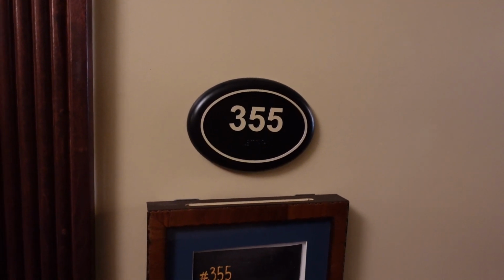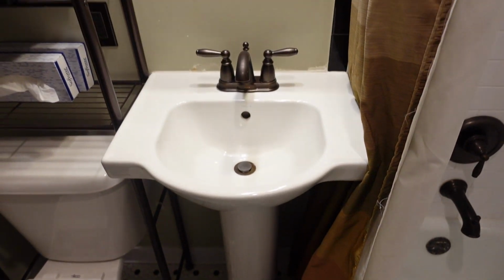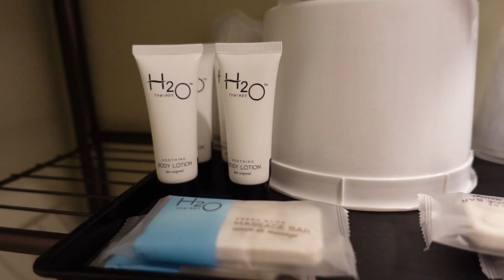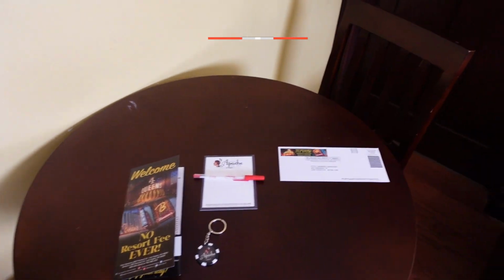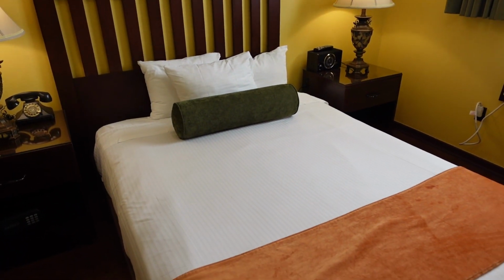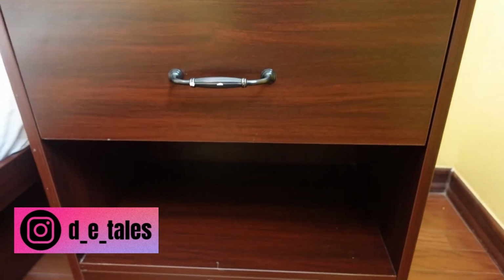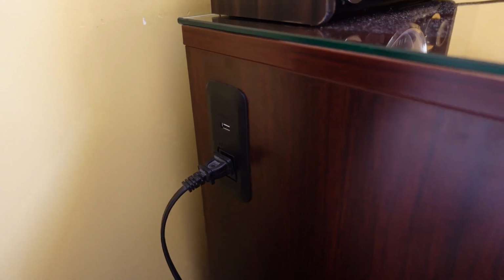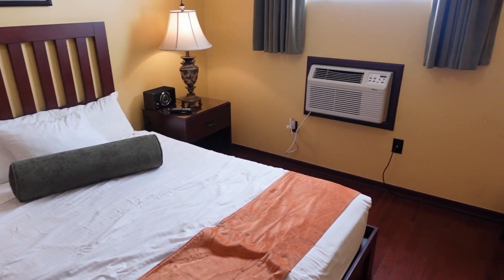Staying the Night in Binion's Haunted Hotel Room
Explore the spooky side of Las Vegas as we stay the night in one of the haunted rooms at Binion's Hotel. Will we encounter any paranormal activity? Watch to find out!

✋This is not a sponsored video all opinions are 100% our own & are not indorsed or influenced in any way by an outside party.